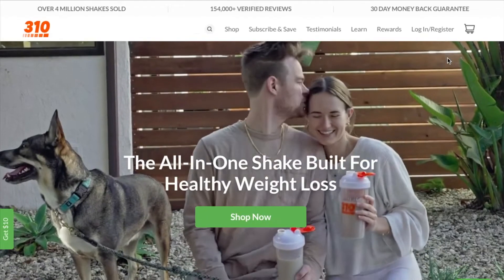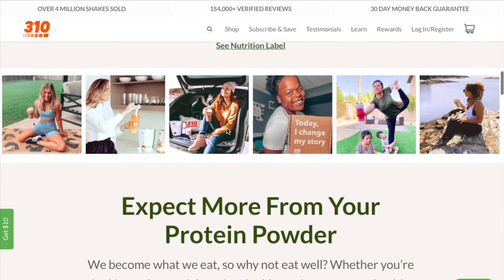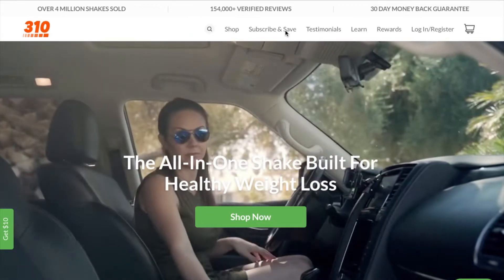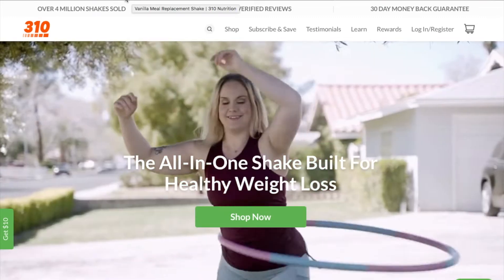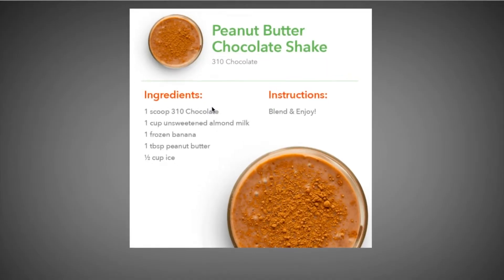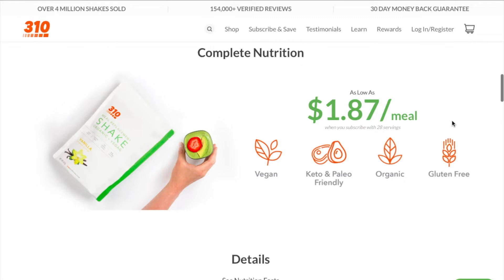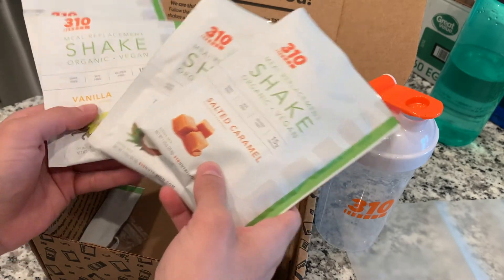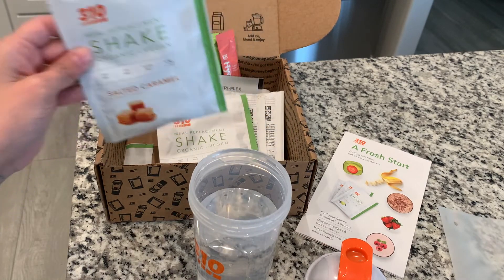310 NUTRITION REVIEW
This video is not sponsored, however they did send me this starter kit to try.

HAVE YOU TRIED THEM YET?
IF SO WHAT IS YOUR FAVORITE FLAVOR OR RECIPE???